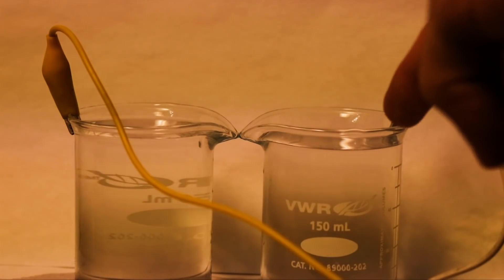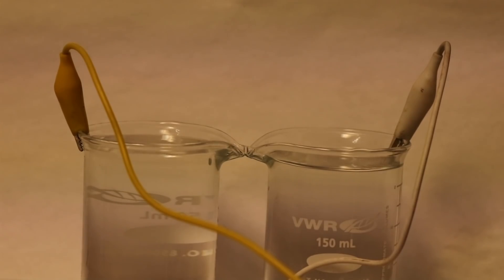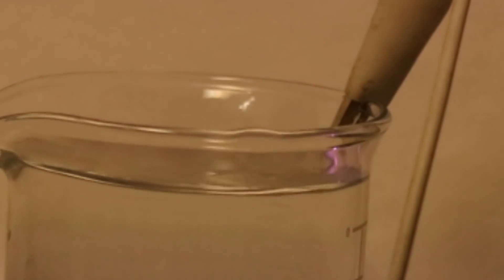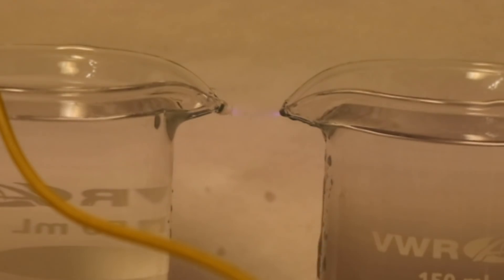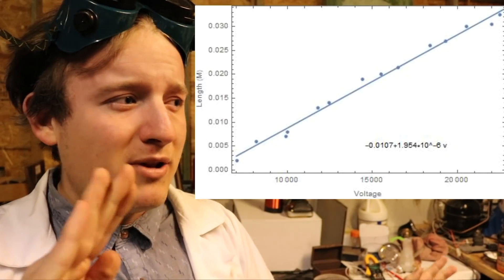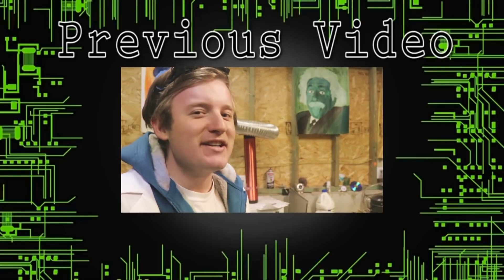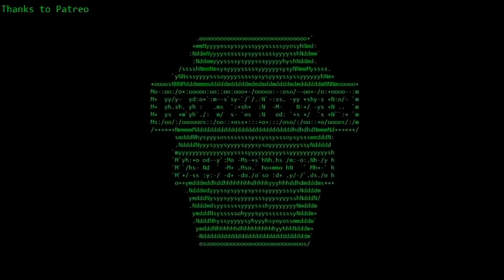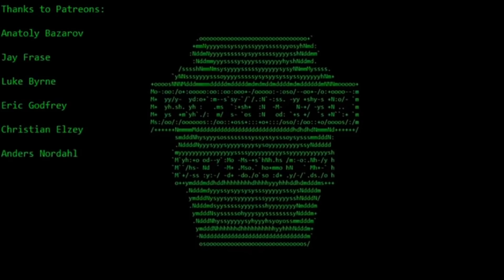How to make a Water Bridge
Anyways, I have been posting so few videos recently just due to the time I have to spend on university stuff, and research, as I need to publish a couple papers by the end of the year. I will try and post more though!! :)

Papers mentioned:
    Physics of Fluids 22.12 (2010): 122104.
    Physical Review E 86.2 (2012): 026302.